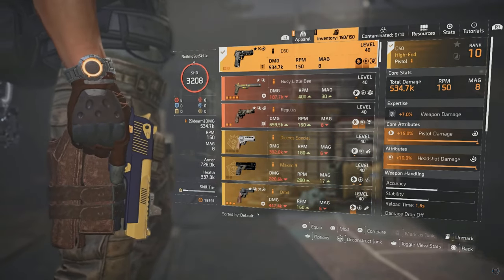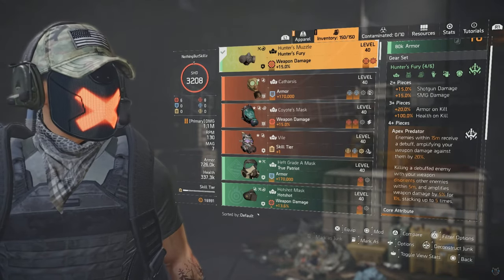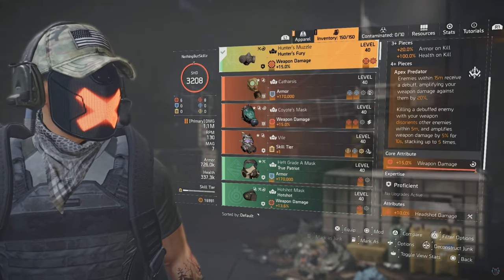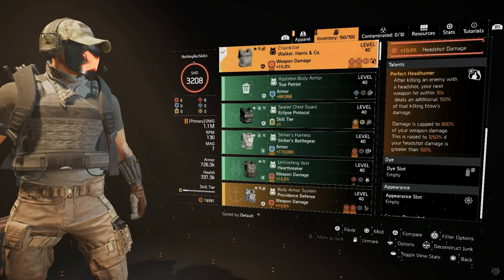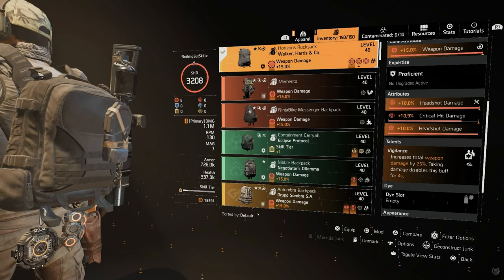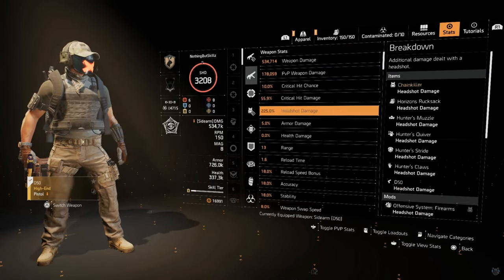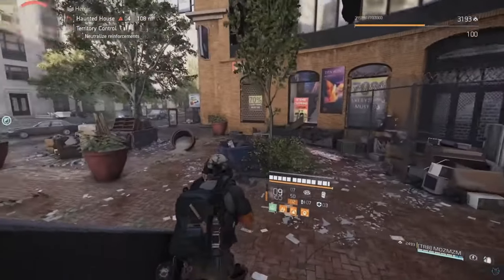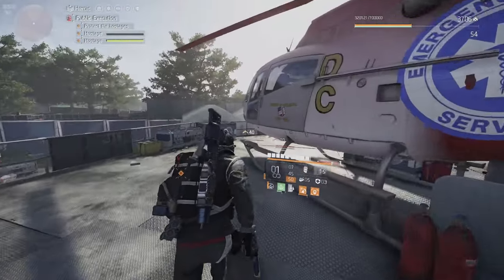This Division 2 Pistol Build is so POWERFUL! This just DESTROYS Everything in Seconds!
Enjoy the content on this channel support by becoming a member